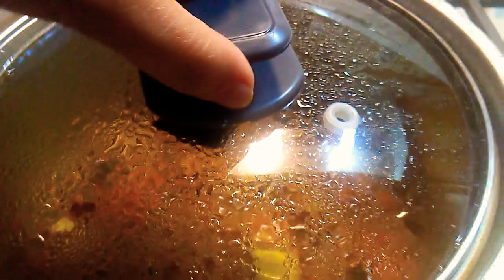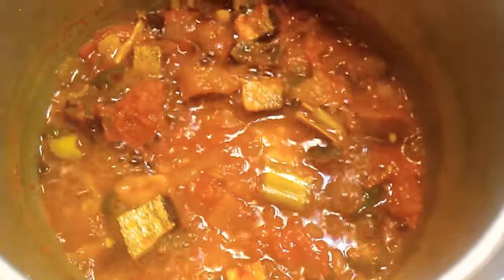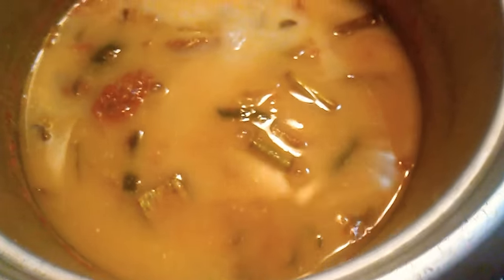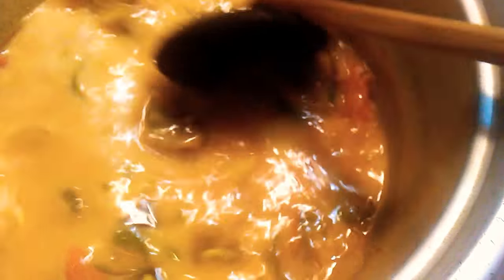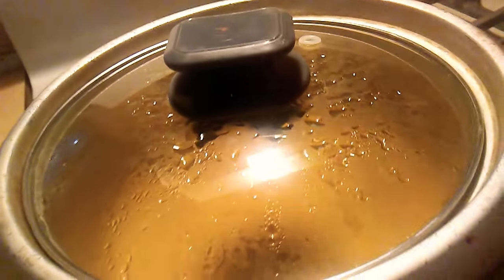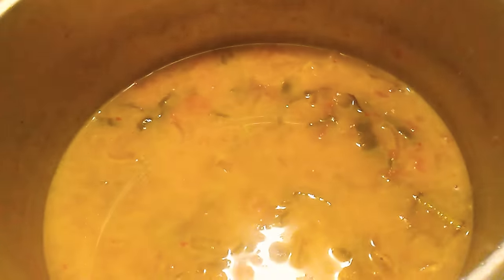කට්ට කරවල කරි සිංහලෙන් l Katta Karawala Curry Sinhala